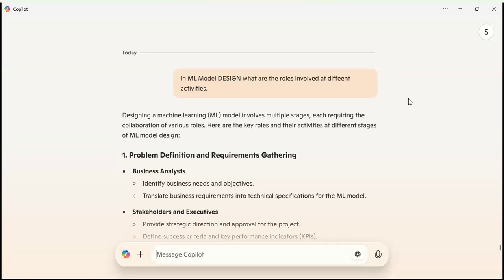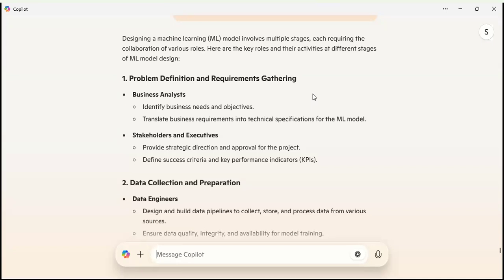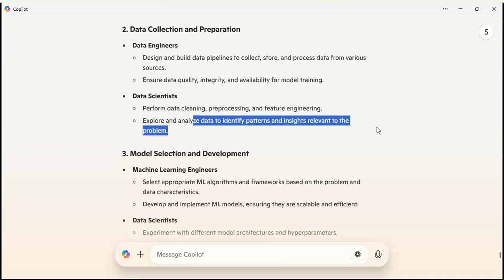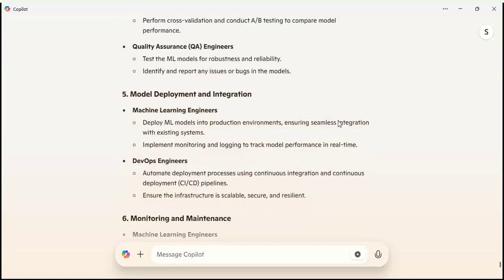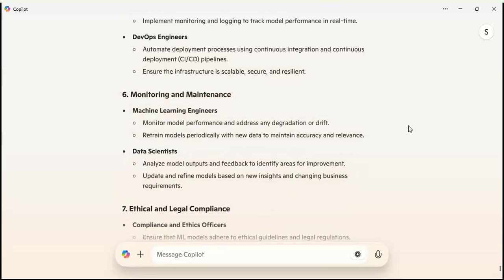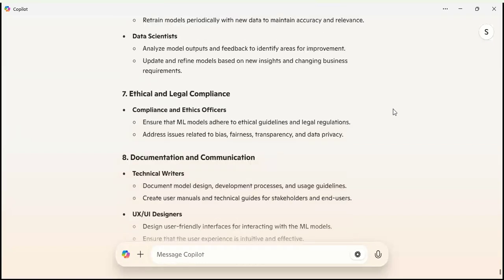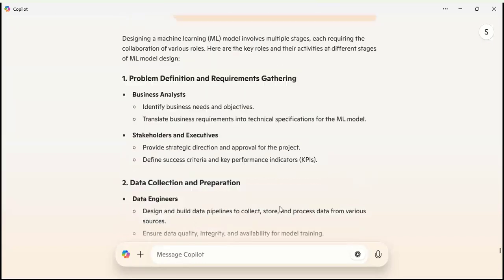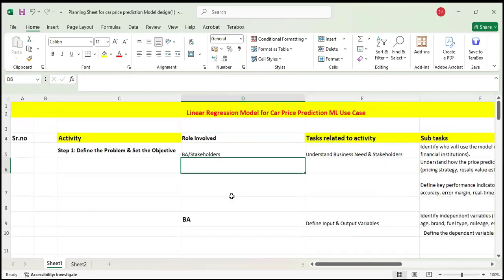What are the standard roles involved during ML Model design-14-03-2025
4 to 6 months you will coached for AWS/AZURE Cloud and DevOps infrastructure tasks.